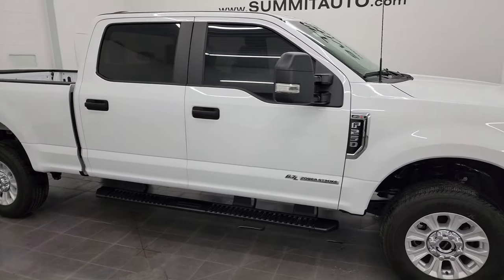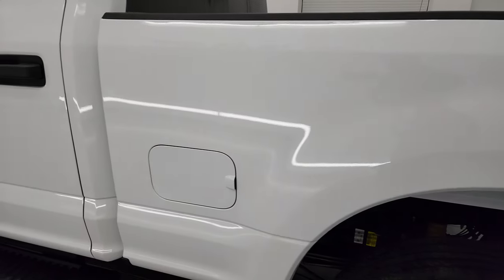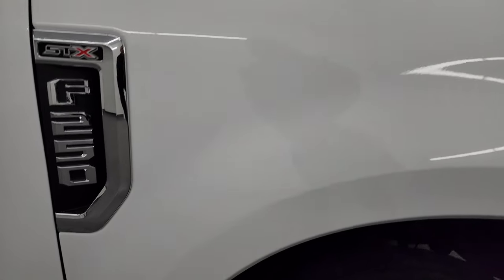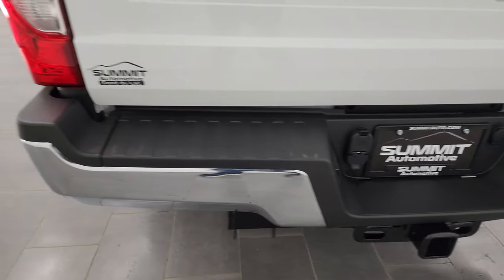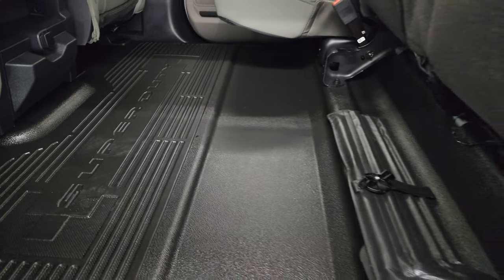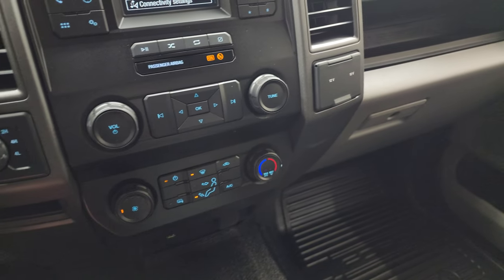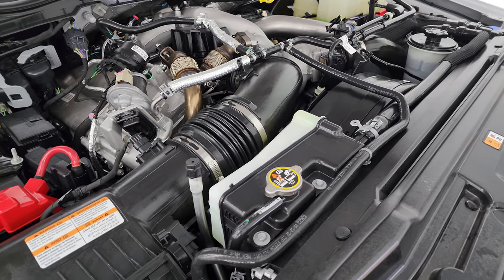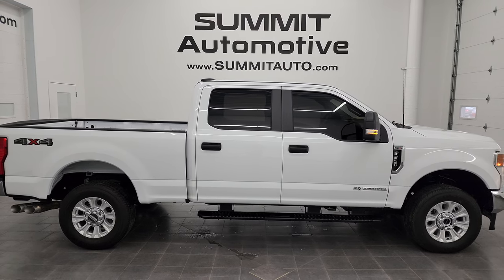2022 FORD F250 XL STX DIESEL ULTRA LOW MILES 4K WALKAROUND 13672Z SOLD!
This 2022 FORD F250 CREW SHORT XL STX POWERSTROKE DIESEL IN OXFORD WHITE WITH ULTRA LOW MILES FOR SALE IN FOND DU LAC OSHKOSH WISCONSIN 54935 is the vehicle we did walk around review of today.

Thank you for checking out this video of this 2022 FORD F250 CREW SHORT XL STX POWERSTROKE DIESEL IN OXFORD WHITE WITH ULTRA LOW FOR SALE IN FOND DU LAC OSHKOSH WISCONSIN 54935

STOCK: 13672Z
PRICE: $64,991
MILES: 306
MAKE: FORD
MODEL: F250
VIN: 1FT7W2BT5NEF81246
LOCATION: FOND DU LAC OSHKOSH WISCONSIN, 54937 TRUCKS ON 41

1 OWNER! CLEAN TITLE HISTORY! CLEAN CARFAX! 6.7 Liter V8 Powerstroke Diesel, 475 Horsepower, 1,050 Lb.-ft Torque, Full Four Door Crew Cab, Short Box 6 1/2 Foot Shortbox, XL Package, STX Package, 10 Speed Automatic Transmission, Turn Dial 4x4 Four Wheel Drive 4WD, Reverse Backup Camera Rearview Camera, Cargo Camera Rear View Box Camera, Non Smoker, Gray Cloth Seats, 40/20/40 Split Front Bench Seating with Center Seat Hidden Storage Compartment, Full Towing Package with Receiver Trailer Hitch, Wiring and Transmission Cooler Tow Package, Factory Exhaust Brake, Heated Telescopic Tow Power Mirrors with Built-in Directional Signals, Advancetrac with Roll Stability Control Traction Control, 3.31 Gears with Limited Slip Differential, Continental Contirac TR LT275/65 R18 Tires, Painted Alloy Rims Premium Wheels, Four Wheel Disc Brakes, Factory Running Boards, Bedrail Covers, Locking Tailgate, Chrome Trimmed Grill, AM / FM Radio Tuner, Sirius/XM Satellite Radio Capabilities Sirius / XM, Microsoft SYNC System with Bluetooth, Hands-Free Audio System Blue Tooth, USB Jack Portable Audio Connection, Keyless Entry System, Adjustable Height Seatbelts, Driver and Passenger Front Air Bags, L.A.T.C.H. Child Safety System, Side Curtain Air Bags SRS Safety Restraint System, Multi-Function Steering Wheel Controls, Compass, Outside Temperature Display and Mileage Display, Rubber Floors, Air Conditioning AC, Cruise Control, Power Locks, Power Windows, Automatic Headlights Autolamp, Tilt/Telescope Steering Wheel, 3 Year / 36,000 Mile Remaining Factory Bumper to Bumper Warranty, Whichever comes first, 5 Year / 60,000 Mile Remaining Powertrain Factory Warranty, Whichever comes first, Oxford White, ONE OWNER! CLEAN AUTOCHECK! Very very clean inside and out! This is one of the sharpest 2022 Ford F250 crewcab shortbox 3/4 ton diesel trucks on our lot! Make your move before this super clean 4wd is gone!

STOCK: 13672Z
PRICE: $64,991
MILES: 306
MAKE: FORD
MODEL: F250
VIN: 1FT7W2BT5NEF81246